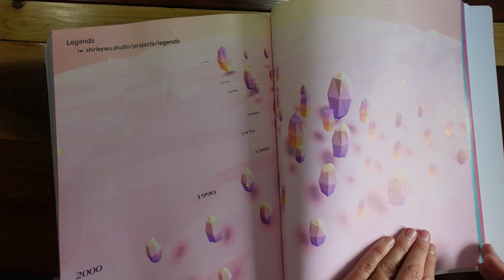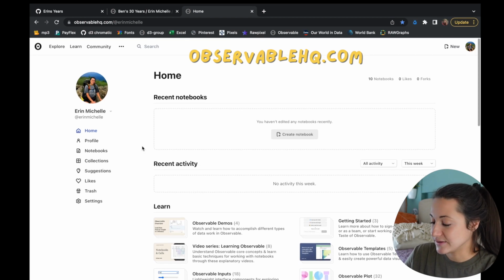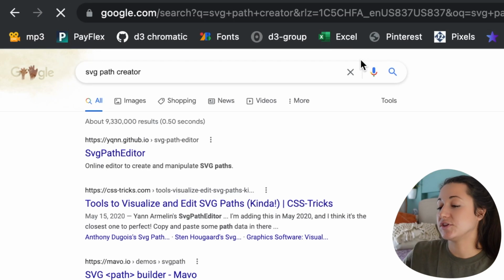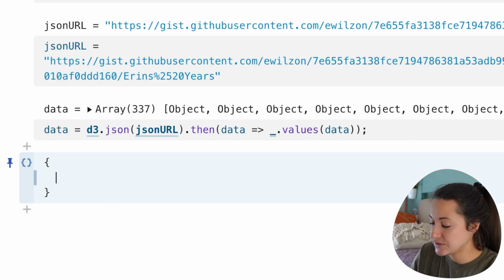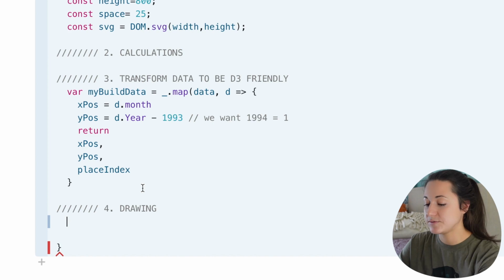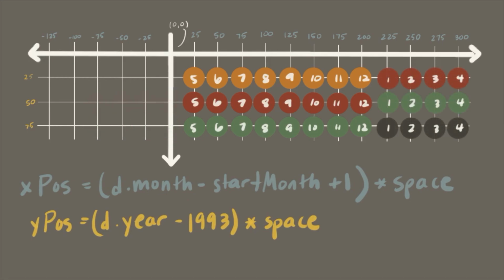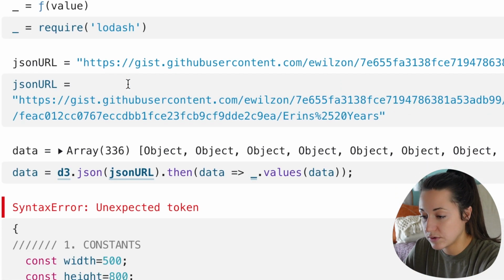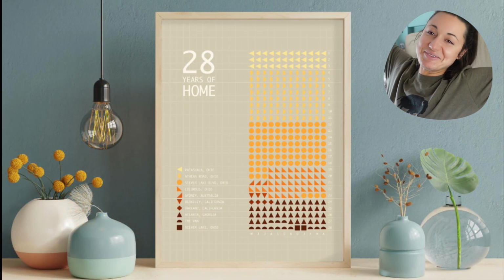DATA GENERATED ART 📊🎨 beginner D3.js project step-by-step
This is way different from what I usually post on here, but I wanted to share this new hobby!

TIMESTAMPS 🧭
0:00 Intro
2:05 Data Entry
4:29 Getting started in Observable
5:51 Intro to paths
10:21 Main Code
25:38 Colors
27:37 Inkscape Design

ABOUT ME 🌻
Ben and I are currently living in the van full time and driving up to Alaska! Here's where else you can find us if you'd like to follow along…